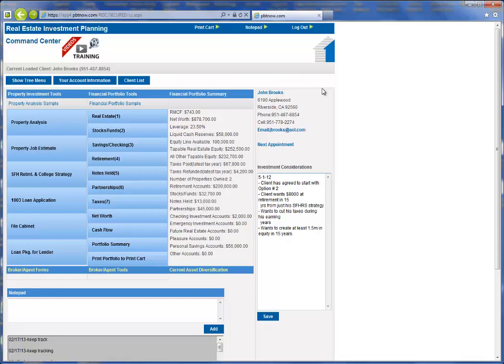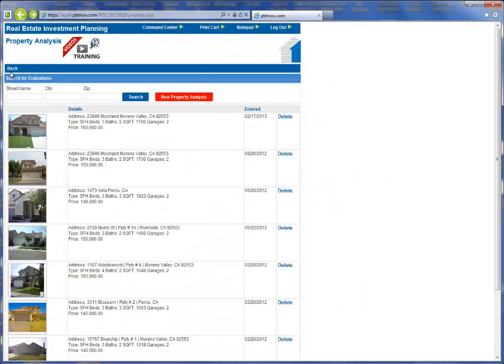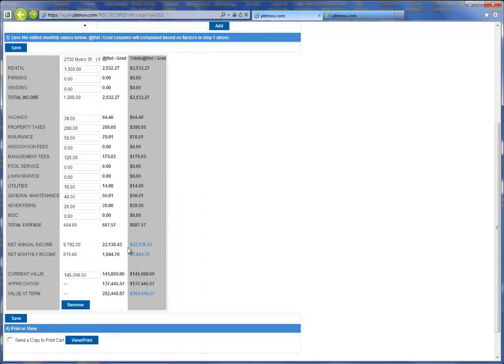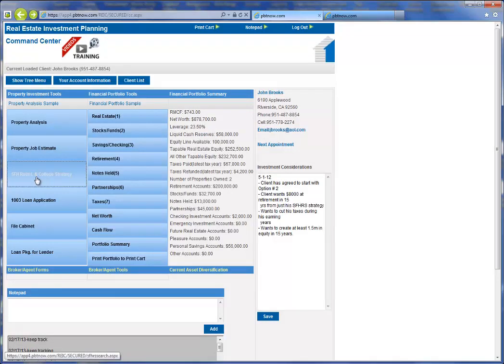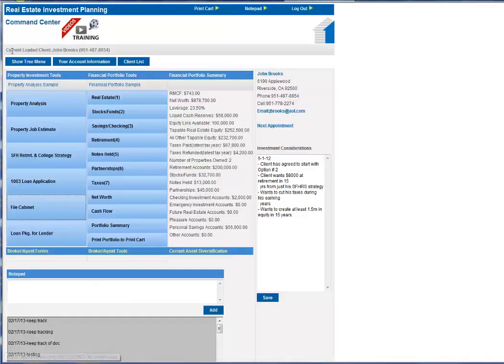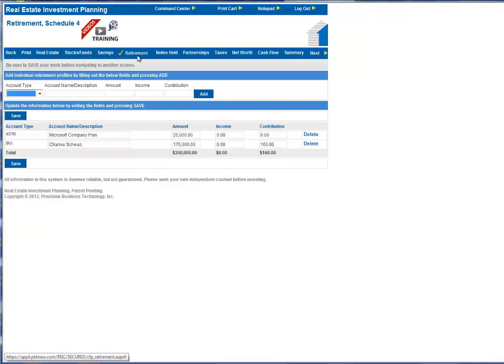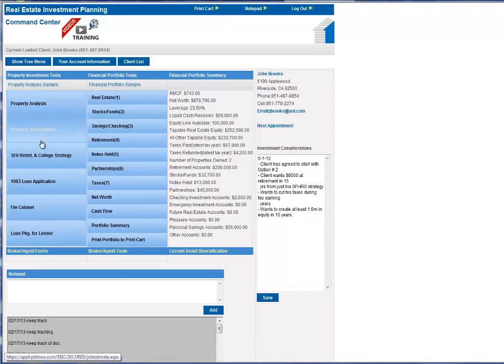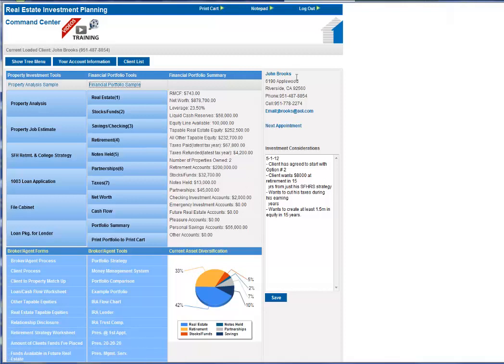Real Estate Investment Planning Software Introduction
- Consolidate your financial portfolio, perform comprehensive investment property analysis and design your Single Family Home Retirement Strategy with REIP.

REIP is a highly secure, cloud-based (internet) application that enables investors and real estate broker/agents to:

1) Perform comprehensive investment analysis on residential and commercial real estate.

2) Organize and evaluate personal financial portfolios, securely store important financial documents, and design effective real estate investment strategies.